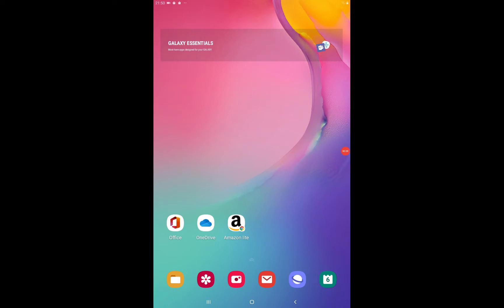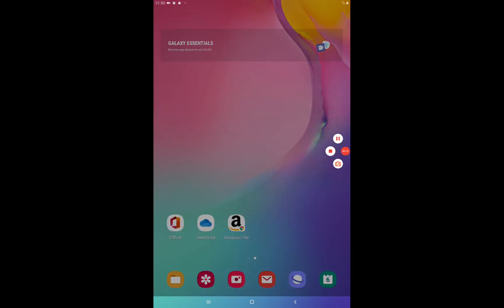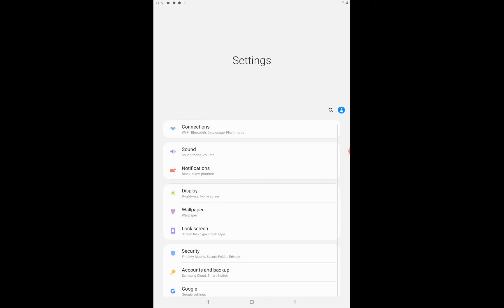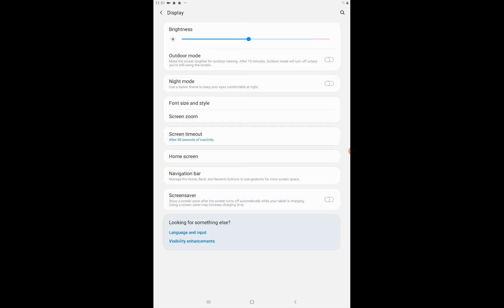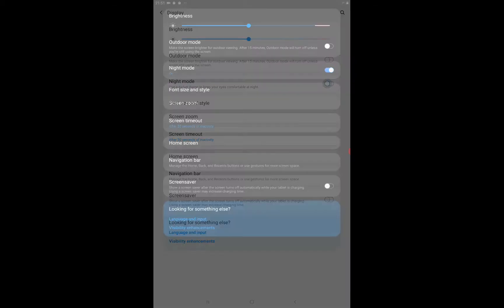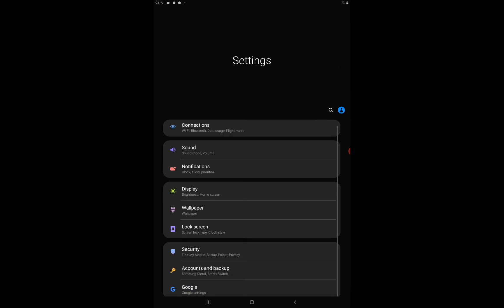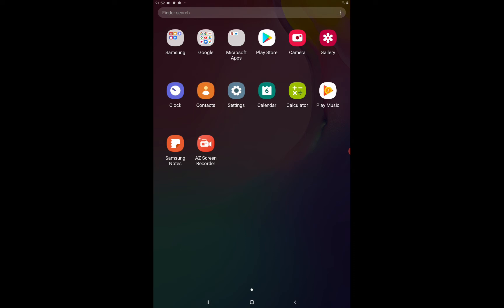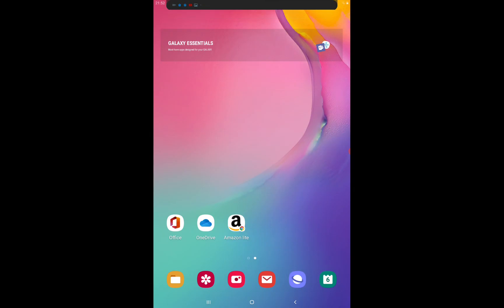How to apply dark themes in Samsung galaxy tab A